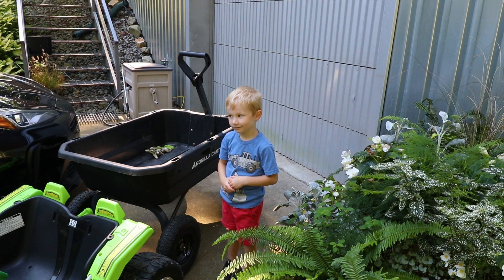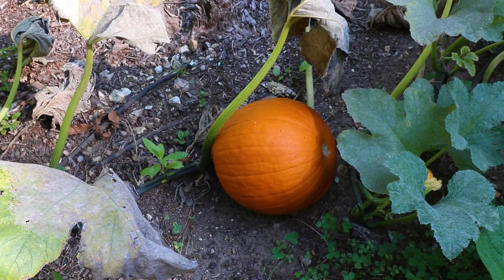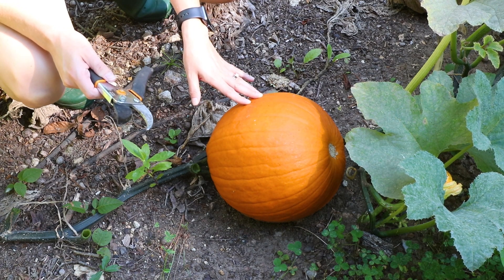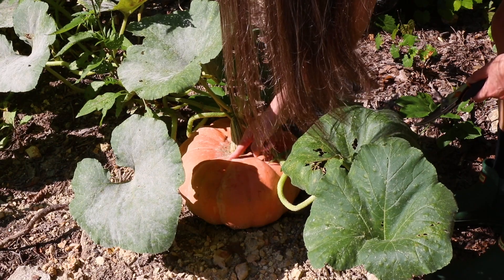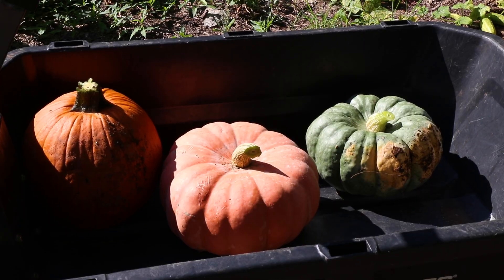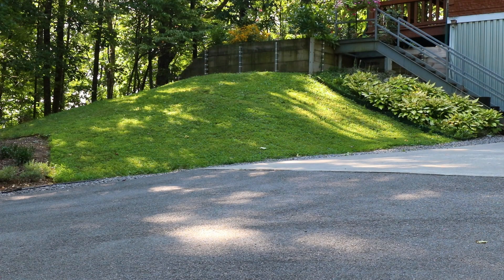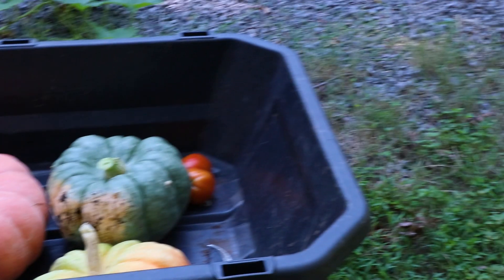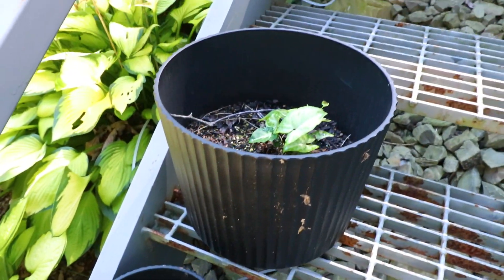Vegetable Garden: Harvesting Pumpkins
In the garden today we are harvesting whats ready in our pumpkin patch